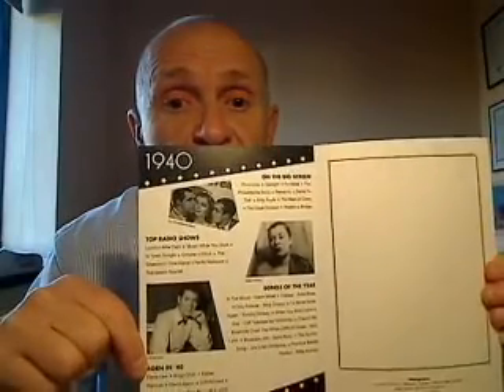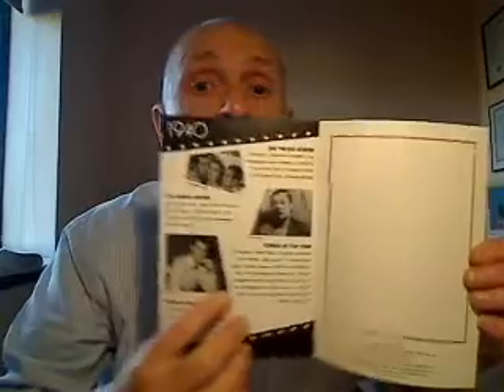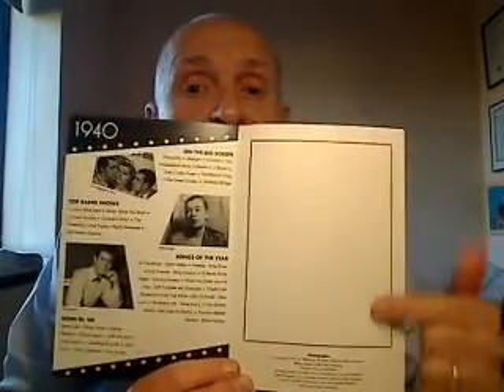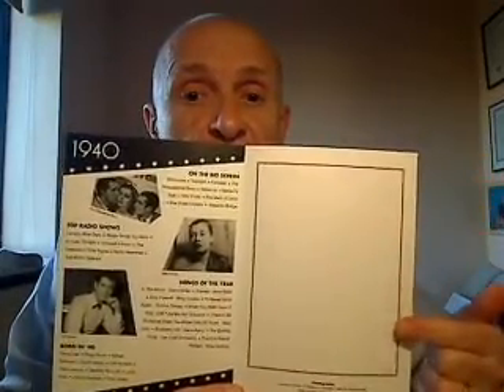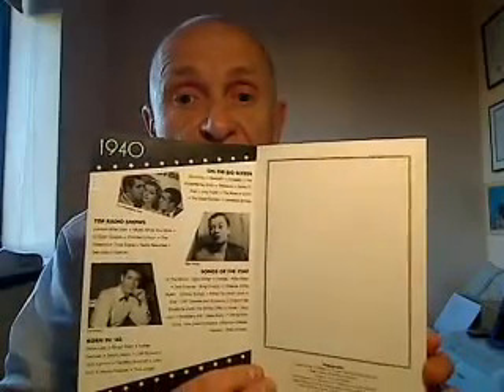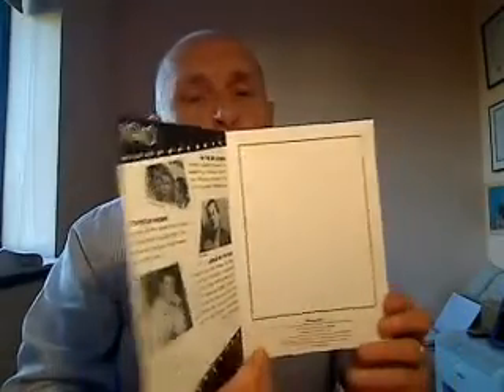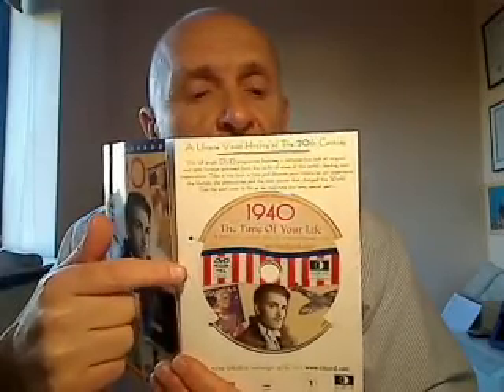Born 1940 News Documentary DVD 85th Birthday Greeting Card Review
Alternative

Celebrate a special birthday with this charming greeting card from RetroCo. Featuring iconic images from the 1940s, this multicoloured folded card is perfect for someone born in that year. The card measures 8 inches in height and 5.5 inches in width, making it ideal for adult recipients. In addition to the card, this package includes a 60 minute news history DVD download, providing a nostalgic trip back to the year of the recipient's birth. Whether it's for a family member or friend, this 1940-themed birthday card is sure to bring a smile to their face and make their day extra special.